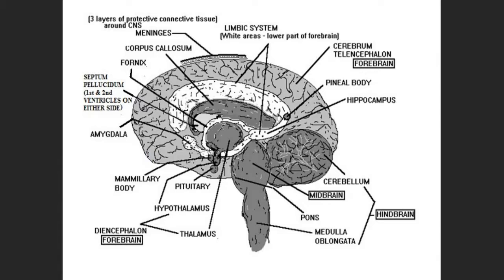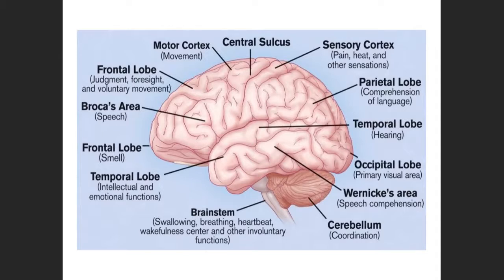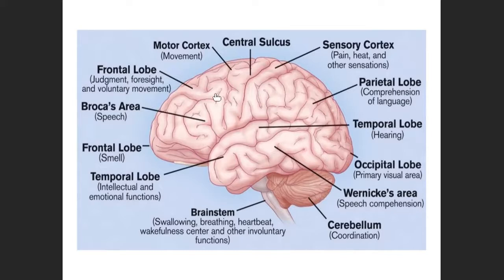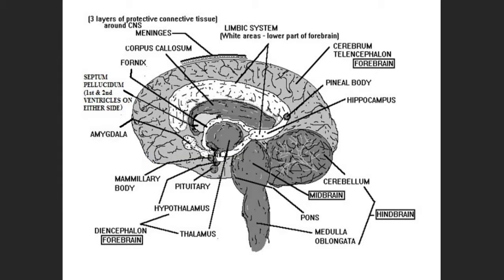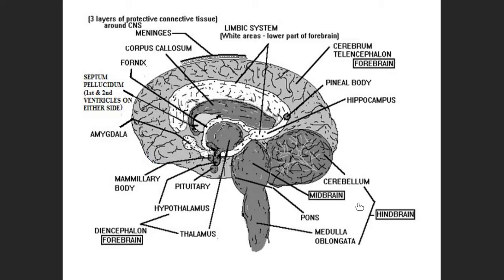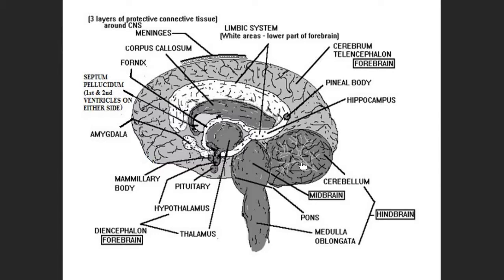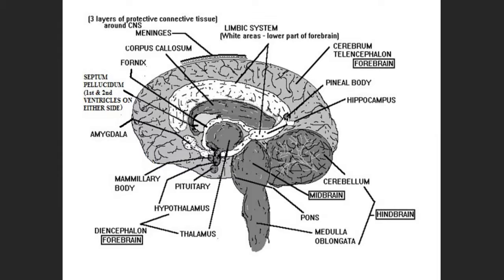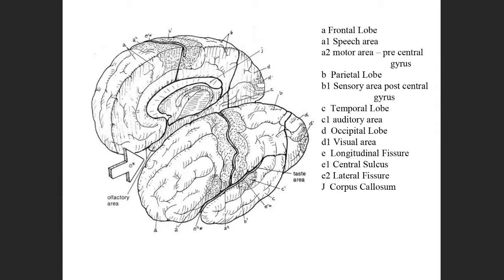Brain collab recording